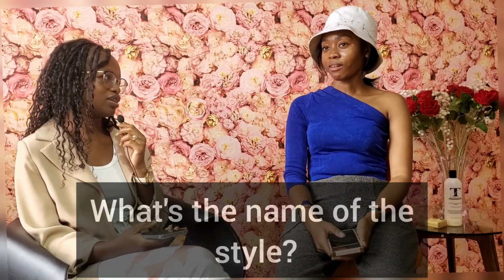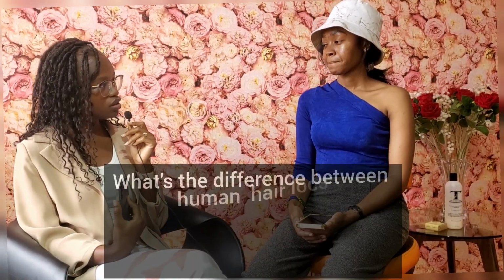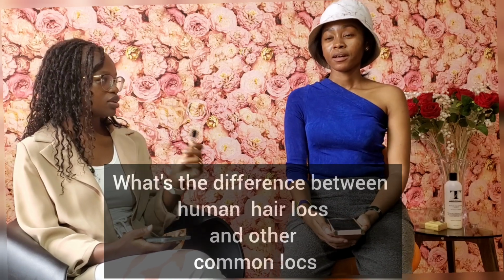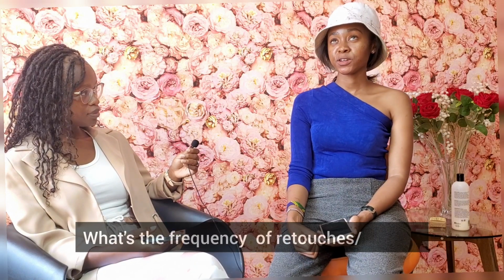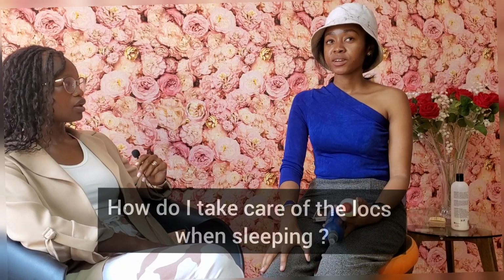HUMAN HAIR TEMPORARY LOCS +254 / everything you need to know/ stylists tips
welcome to another overdue  video on everything  you need to know about human hair locs from a hairstylist  perspective.

some of the things we discuss include:

1. the difference  between  human hair locs and the other common locs

2. care of the human hair locs

3.longevity of the locs  and much more.

pro tip

moisture sprits:
water and essential  oil with some glycerin  or honey which are humectant.

protein  spirits

any liquid leave in which has hydrolysed form of proteins ( keratin ,wheat protein,silk protein etc)
in the video we had created of nature strengthening  leave in  and the stylin' dreadz moisture splash as out protein spray.

Naurei - atarah